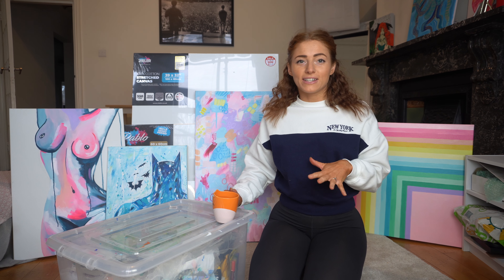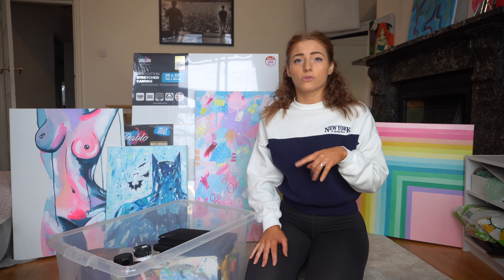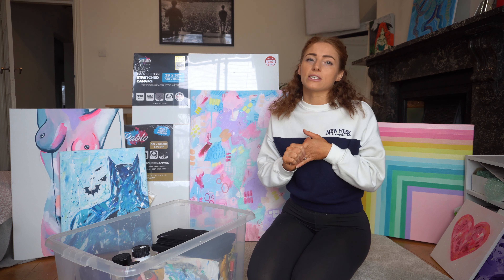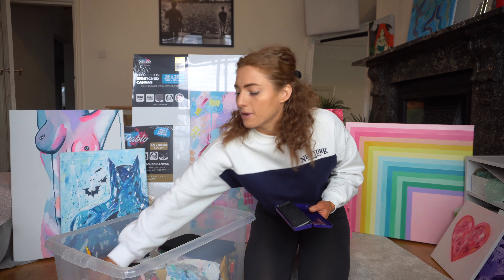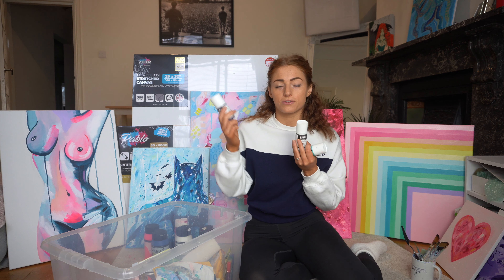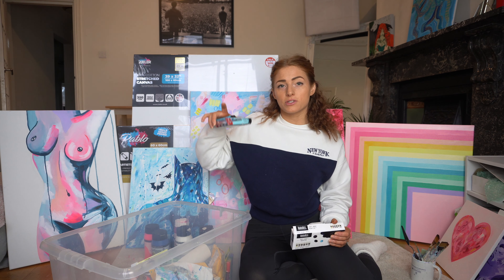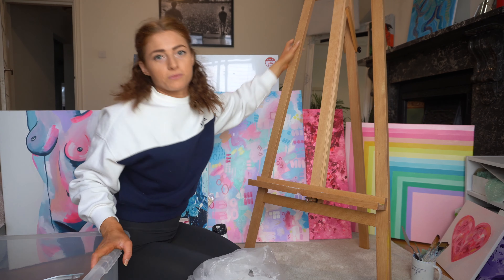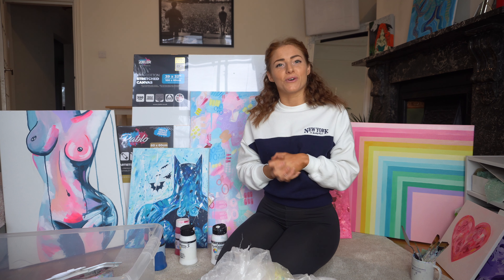Beginners Painting Art Haul | What To Buy When Starting To Paint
Going through what to buy when starting to paint;

1. Paints
2. Paintbrushes
3. Surfaces - Canvas/ Acrylic Pads
4. Dust sheet
5. Palette

Dust sheet: